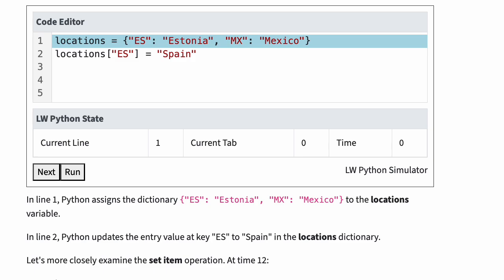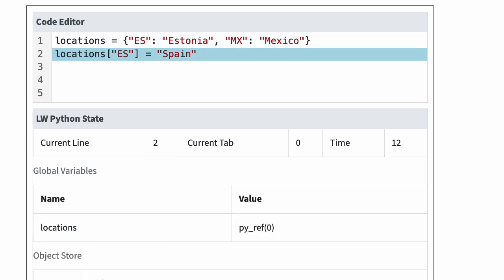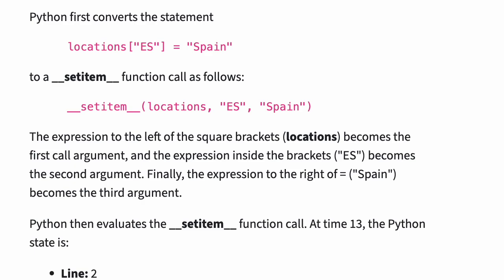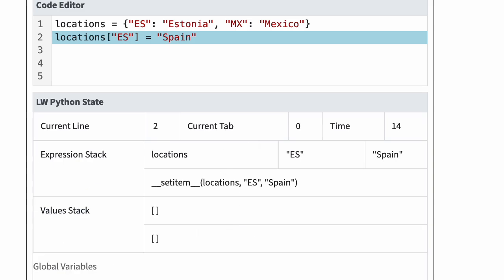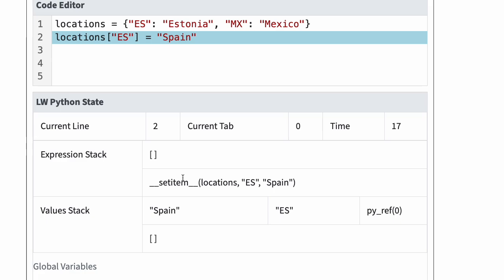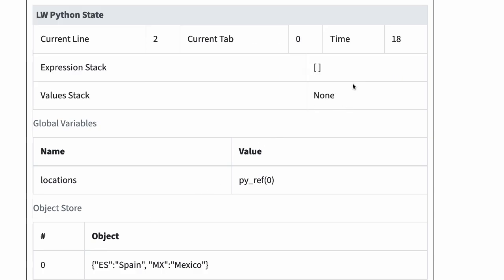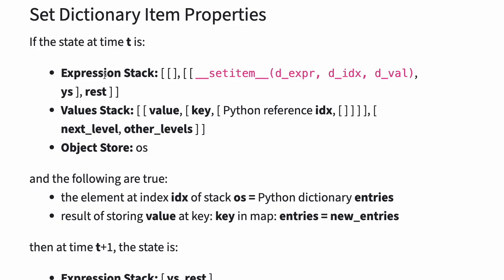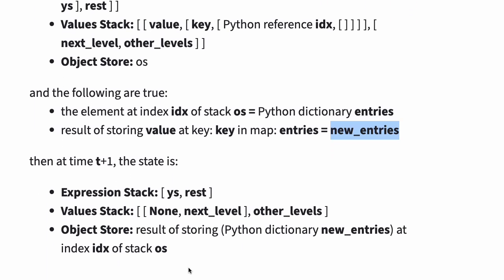How Python Updates a Dictionary Entry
Let's see how LW Python creates or updates a dictionary entry key and value. using the "set item" or "setitem" operation.